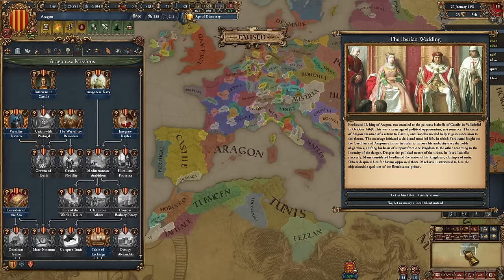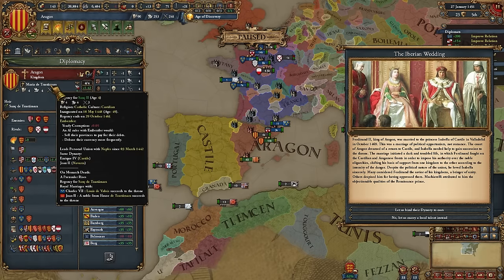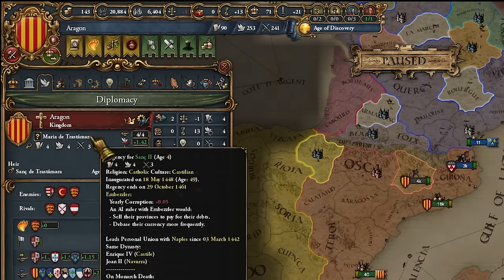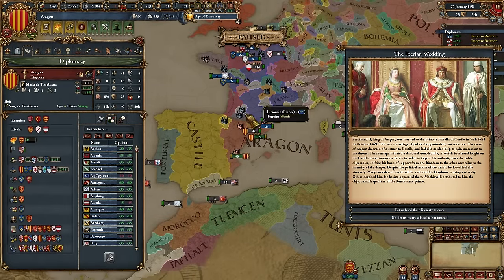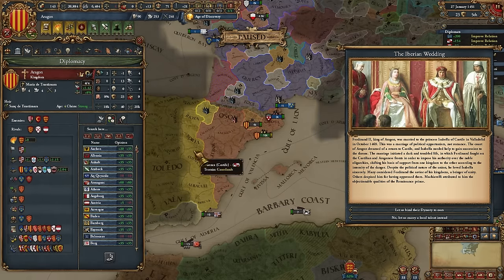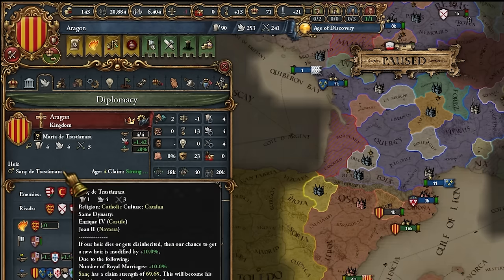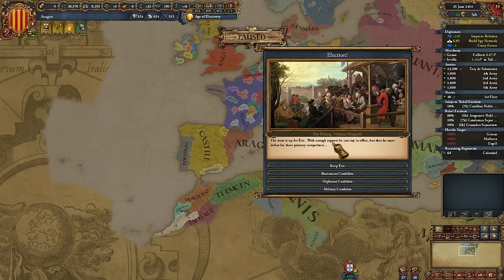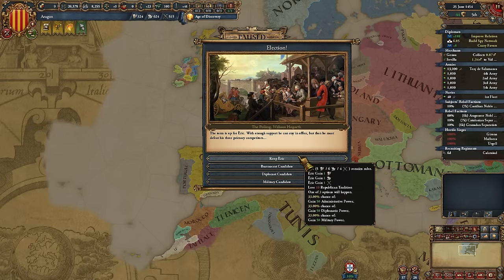You are all playing Aragon totally Inefficient!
If you want to get the best out of all the unique events and Missions of Aragon then you`ll have to get the Iberian Wedding AND the Peasants Republic, you`ll need to be the PU Master AND have the scripted 6/6/6 Peasant Leader on your Throne... all at the same Time!

✦ EU4 1.36 "King of Kings" ✦

Mods (Graphical):
- Theatrum Orbis Terrarum for 1.30+
- The Great Exhibition